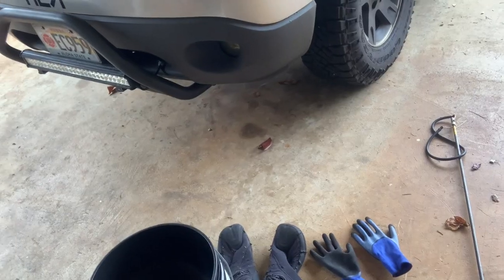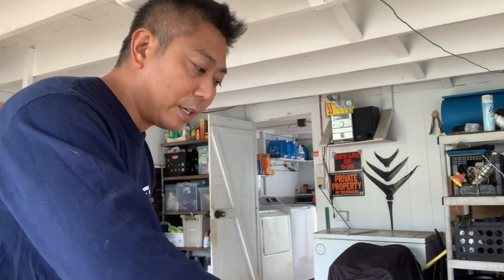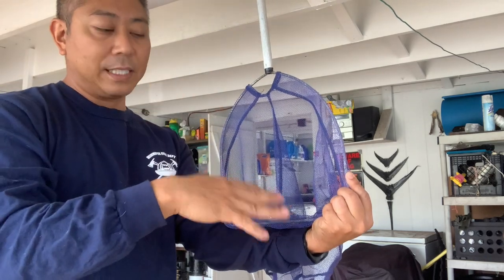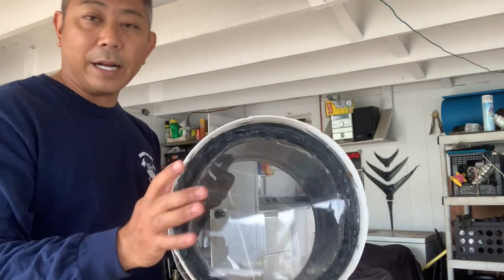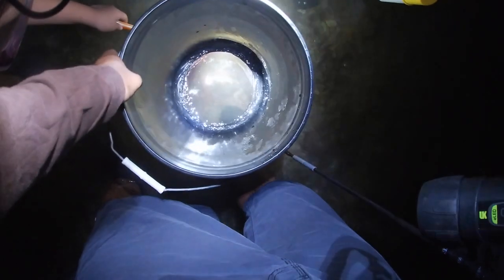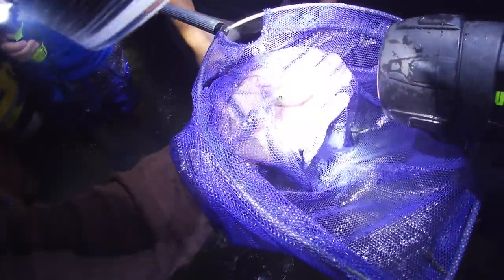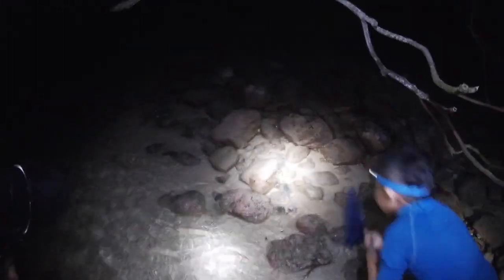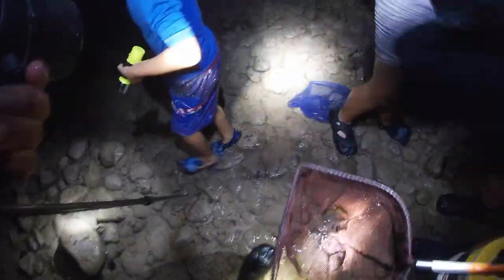Ep 63, How to Torching and Catch Aama Crabbing in Hawaii at Night | On Fire Fishing Hawaii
How to go torching night walking the reef of Hawaii looking for fish and mama crabs and tako. I'll show so fun tips and tricks, and the gear I use to go torching with the kids.

I am a fire fighter that loves to fish and dive..This is fish and dive channel that does a lot of catch and cooks, made for fishing people like yourself...so let's go fishing. I'll show you How to fish, dive, spear fish , three prong, free dive, inshore fish, troll, and more. with lots of helpful tips and tricks to find and catch more fish. Great for beginners to learn tips and techniques on how to catch and cook local fish and seafood on Oahu. Come with me and my friends, on our adventures in Hawaii.

Joe Wadahara
45-214 MAKAHINU St.

Mahalo to :

Evolve
Kona, Hawaii

If you take a picture of your catch and hashtag it
I'll try put it in a montage at the end of my weekly videos.
Mahalo Again for all the love and support

Artist: Captain Ronald Johnson and FF1 Scott Jackson and FF1 Danny Miguel